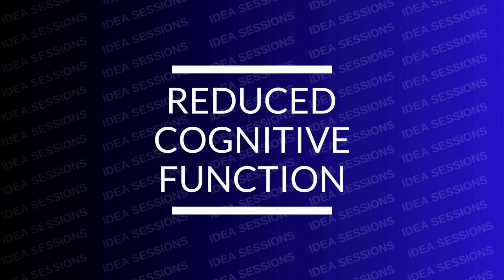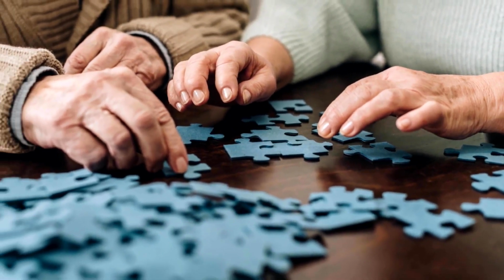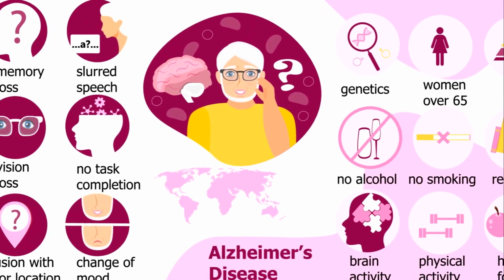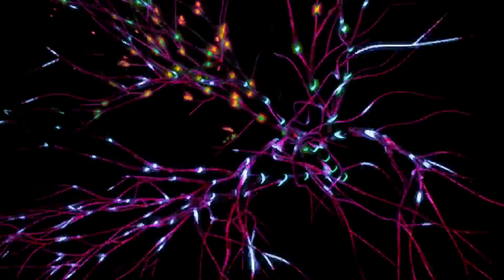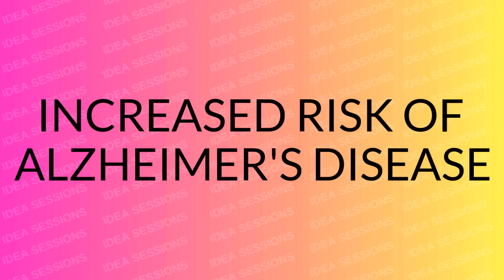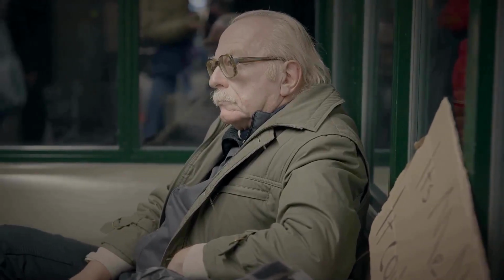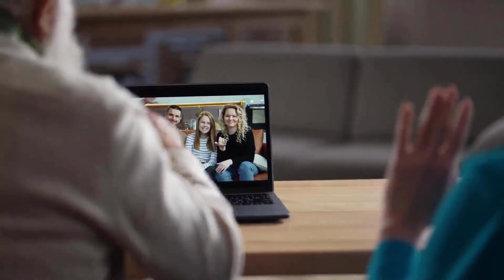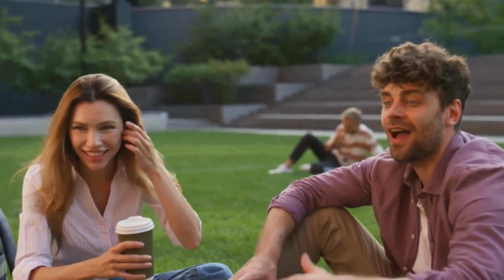What Social Isolation Does To Your Brain & How To Undo The Damage.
Welcome to Idea Sessions, your go-to resource for all things mental health. On this channel, we dive deep into topics like sleep and how issues like insomnia and depression can disrupt it. You'll find guided practices to meditate and build mindfulness, along with psychology tips for stress relief and managing mental disorders.

Whether you’re dealing with anxiety, exploring therapy options, or seeking mental health help, our videos provide practical health tips and insights on treatment for psychological disorders. We also cover the impact of addiction, stress, and how food choices affect your mental wellbeing.

With a focus on mental health awareness, we aim to break down mental illnesses explained in simple terms and offer self-help and personal development strategies. This channel provides mental health education because mental health matters. Let’s journey together toward better mental health and overall well-being.